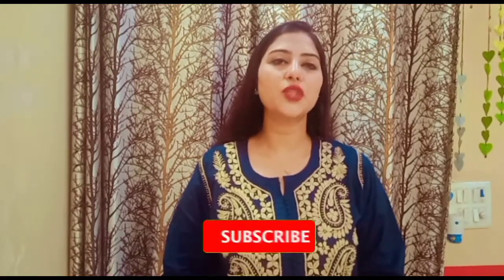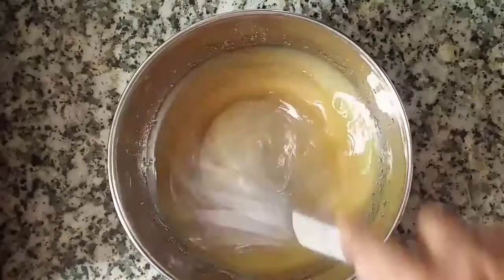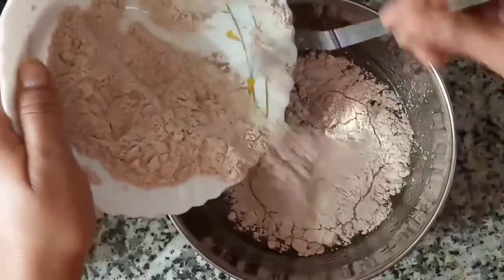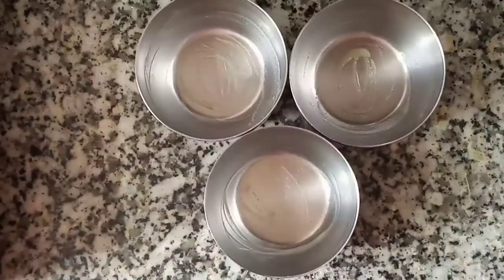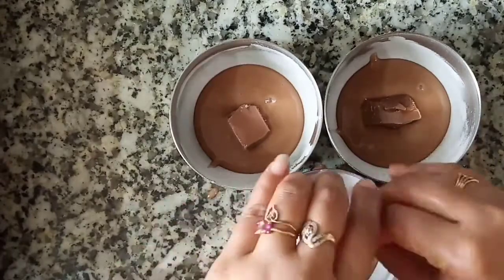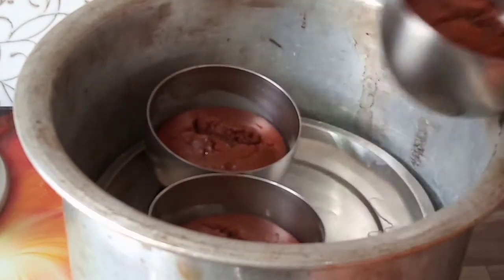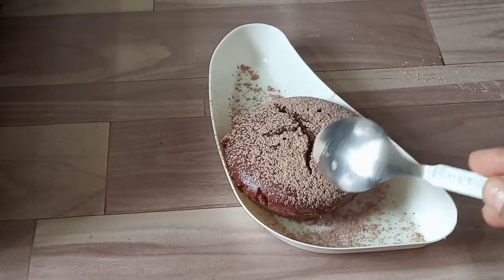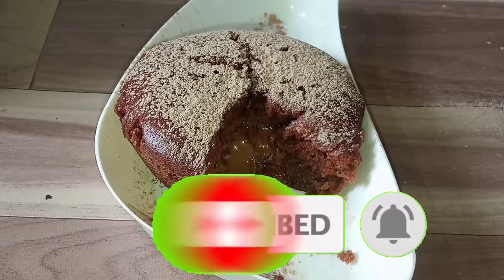Chocolate Lava Cake | Ghar Par Badi aasani Se Banaye | Recipe By Abida's kitchen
Chocolate Lava Cake
today we are going to make chocolate lava cake at home with simple method and simple ingredients.This chocolate lava cake is very moist and soft .

ingredient
vate ingredient
1 glass of chilled water
1 teaspoon lemon juice
3 tbsp oil
1 tablespoon vanilla essence
1/2 cup powdered sugar

dry ingredients
2 tbsp cocoa powder
1/2 Cup maida
Pinch of salt
1/2 teaspoon baking soda

how to make chocolate lava cake at home. recipe for chocolate lava cake .simple recipe for Lava cake .chocolate lava cake banane ka Aasan tarika. chocolate lava cake kaise banaey. chocolate lava cake banane ka tarika .how to make chocolate lava cake.